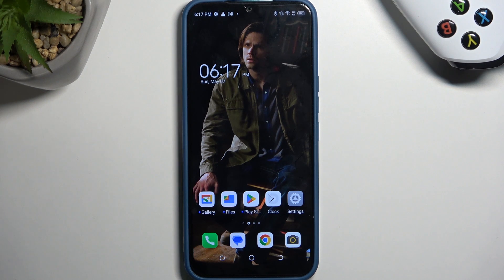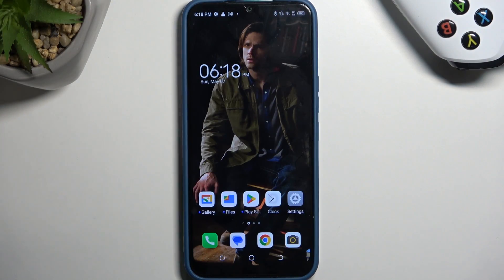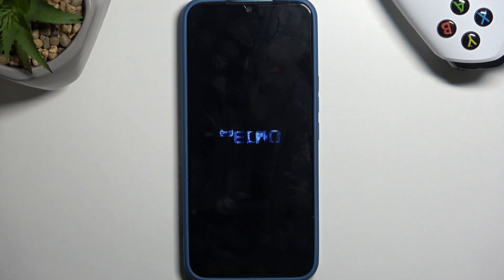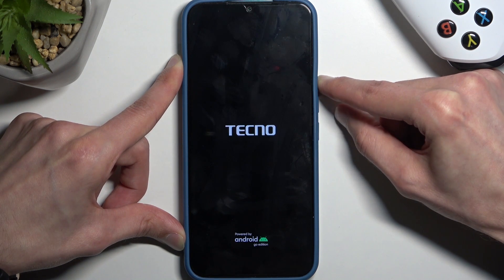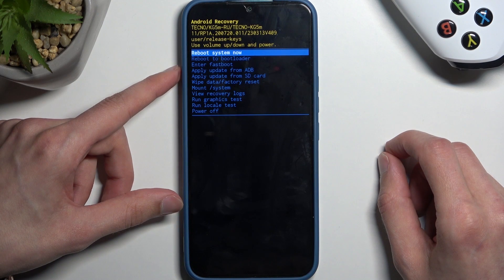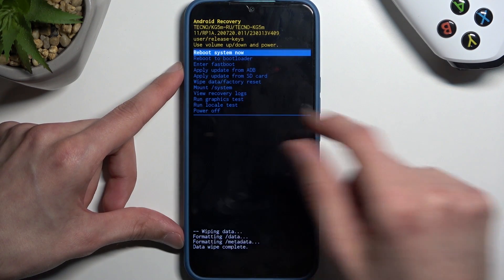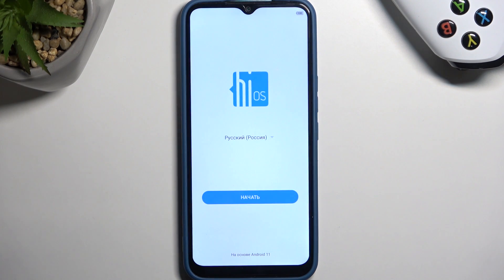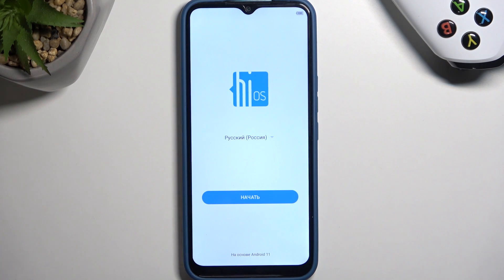How to Hard Reset Tecno Spark Go 2022 through Recovery Mode - Wipe Data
Find out more about Tecno Spark Go 2022:
Hello, All. In this video tutorial, we will guide you through the process of performing a Hard Reset on your Tecno Spark Go 2022 using Recovery Mode. We will start by showing you the key combination required to access recovery mode. Next, we'll provide step-by-step instructions on navigating the recovery menu and performing the Wipe Data/Factory Reset operation on your device. Please keep in mind that this action will permanently erase all your personal information, so it's crucial to proceed with caution. If you want to know more about your Tecno Spark Go 2022, visit our YouTube channel.

How to hard reset Tecno Spark Go 2022 through recovery mode? How to perform wipe data / factory reset on Tecno Spark Go 2022? How to access recovery mode on Tecno Spark Go 2022? How to wipe all data in Tecno Spark Go 2022?